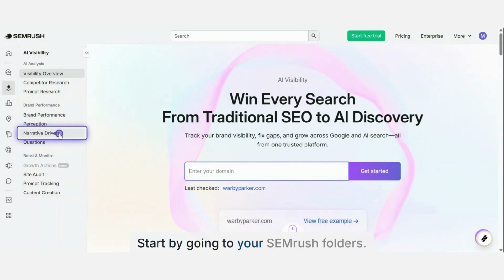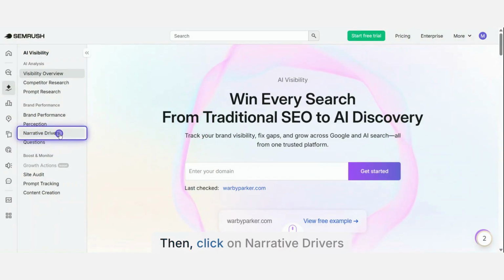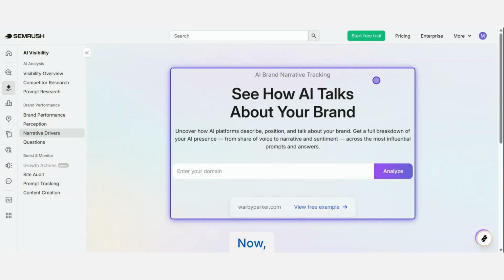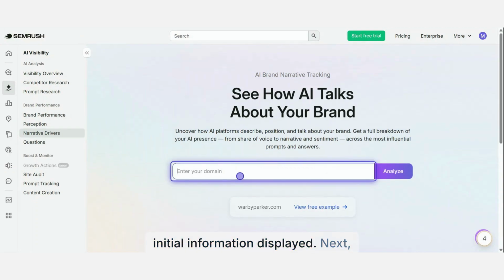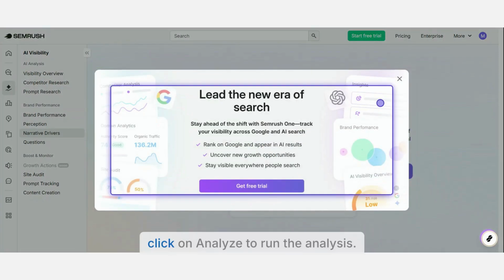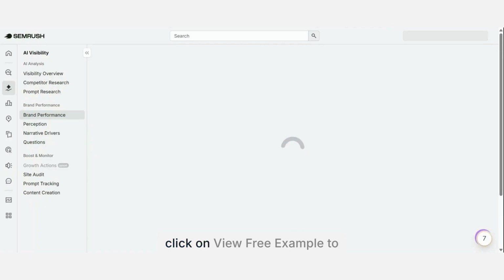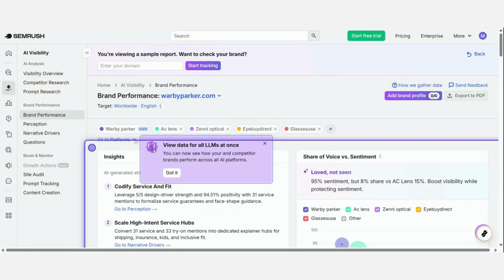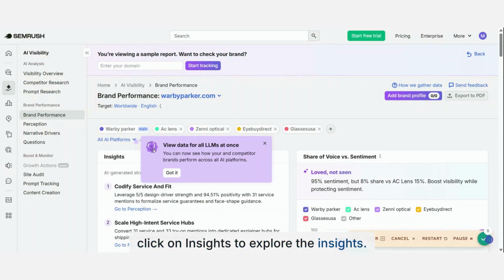How to Track Narrative Drivers in Semrush (Tested)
In this video, we discuss how to track narrative drivers in Semrush, a powerful feature that reveals the stories behind search trends. You'll learn to uncover the narrative drivers behind your brand's performance across AI platforms, using the updated 2026 interface. We'll walk you through accessing the Narrative Drivers tool, entering your domain, and analyzing a sample report to gain actionable insights. Whether you're a marketer or SEO professional, this guide will help you move beyond raw numbers to understand the narrative context driving your search visibility.

00:00 Introduction and Overview
00:21 Accessing Narrative Drivers
00:34 Enter Domain and Analyze
00:54 Insights and Feedback